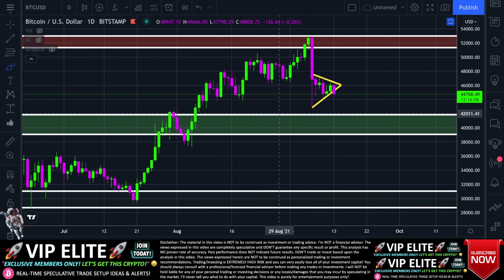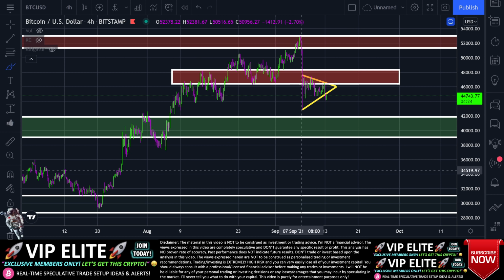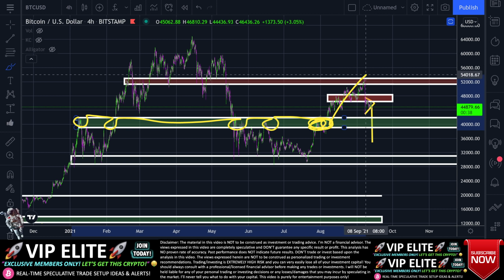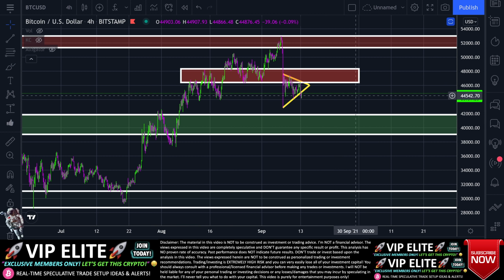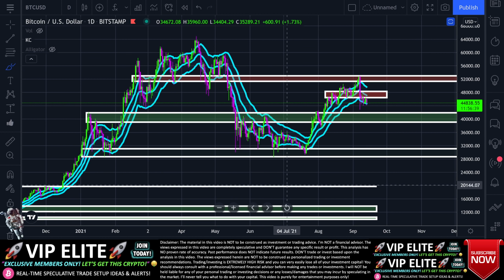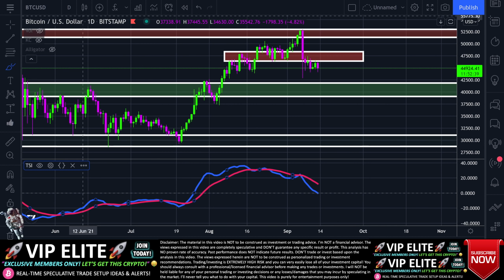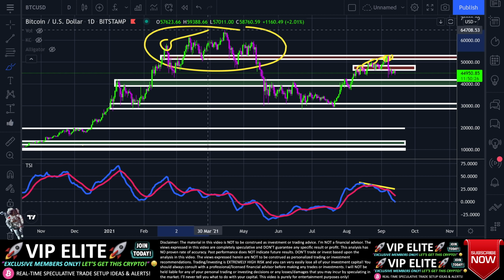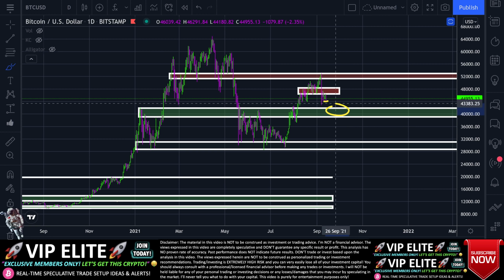⚠️ WARNING TO ALL BITCOIN INVESTORS!!!! ⚠️ Crypto Price Analysis TA & BTC Cryptocurrency News Today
👆 VIP Link doesn’t open properly on Safari browser- use a different browser! 👆

Is the Bitcoin (BTC) price potentially seeing warning signs in the chart, in my opinion?! Let's discuss this potential chart signal live today and some cryptocurrency trading technical analysis (TA) + speculative price prediction(s) + current 2021 market news for cryptos like Ethereum (ETH) and BTC in today's video/live stream!

The material in this video has no regard to the specific investment objectives, financial situation or particular needs of any viewer. This video is presented solely for informational and entertainment purposes and is not to be construed as a recommendation, solicitation or an offer to buy or sell / long or short any securities, commodities, cryptocurrencies or any related financial instruments. Nor should any of its content be taken as investment advice. Crypto Kirby is not a financial advisor. The views expressed in this video are completely speculative opinions and do not guarantee any specific result or profit. Trading and investing is extremely high risk and can result in the loss of all of your capital. Any opinions expressed in this video are subject to change without notice. Crypto Kirby is not under any obligation to update or keep current the information contained herein. Crypto Kirby may have an interest in the securities, commodities, cryptocurrencies and/or derivatives of any entities referred to in this material. Crypto Kirby accepts no liability whatsoever for any loss or damage of any kind arising out of the use of all or any part of this material. Crypto Kirby recommends that you consult with a licensed and qualified professional before making any investment or trading decisions.